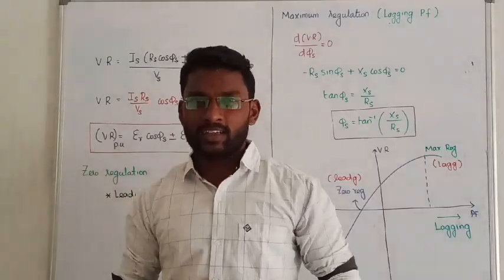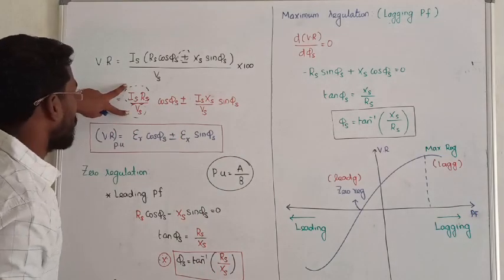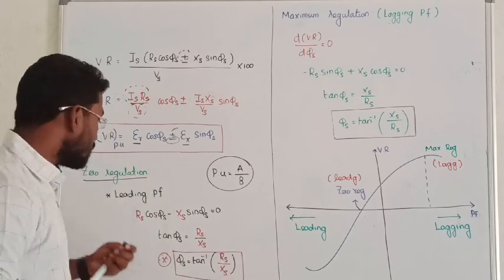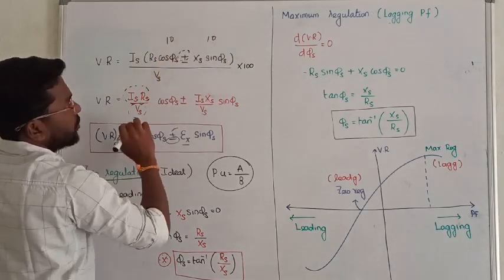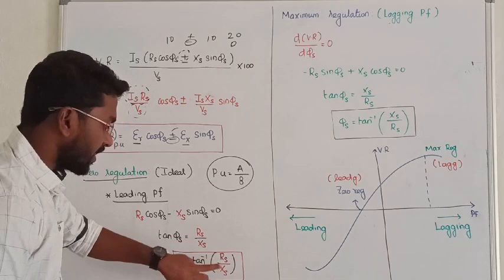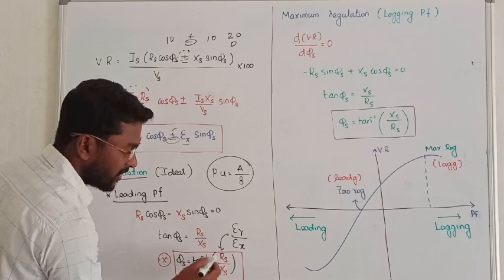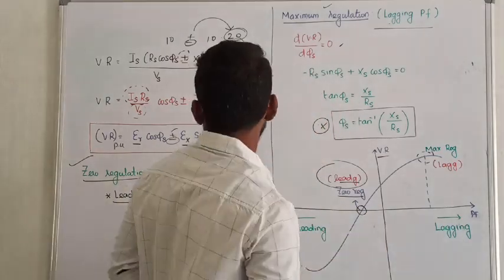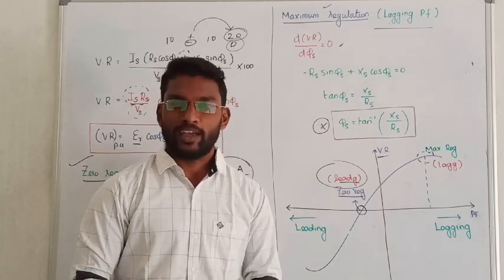17. MAXIMUM AND ZERO REGULATION I EE I TRANSFORMER IN TAMIL